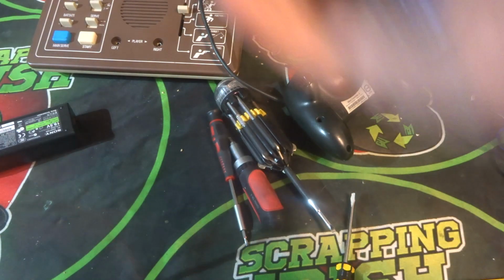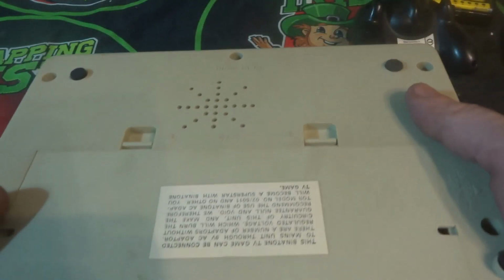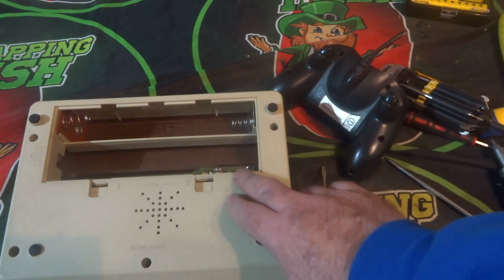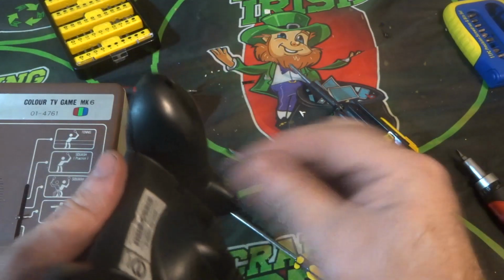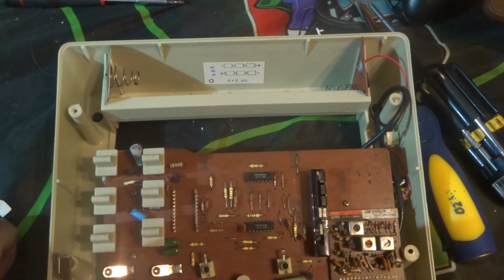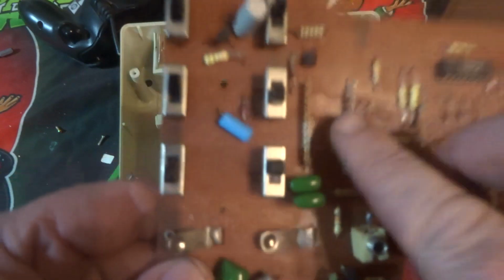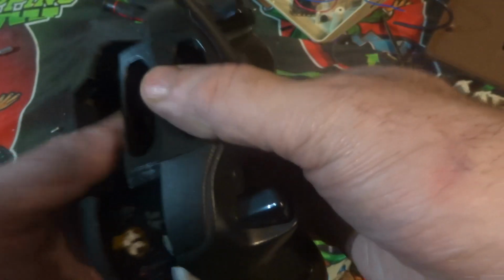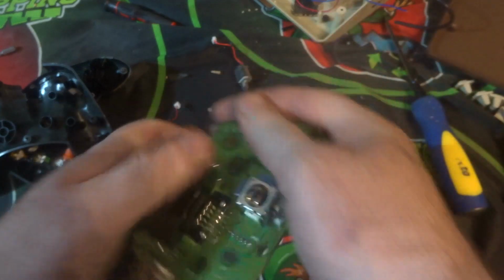scrapping another vintage game console for gold recovery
so is it worth scrapping a vintage game console for gold recovery,